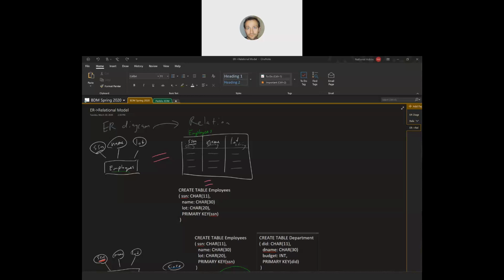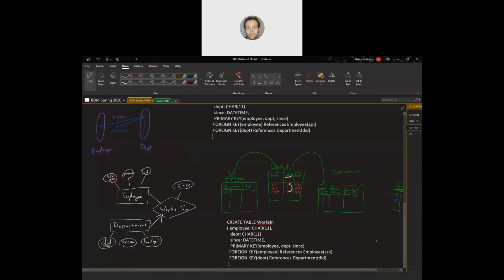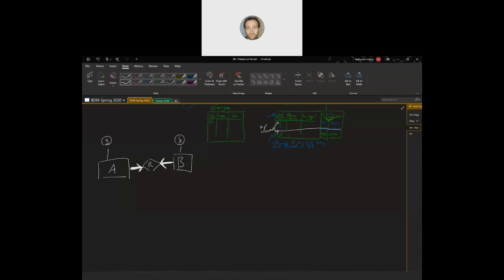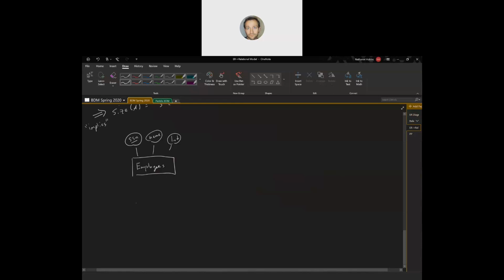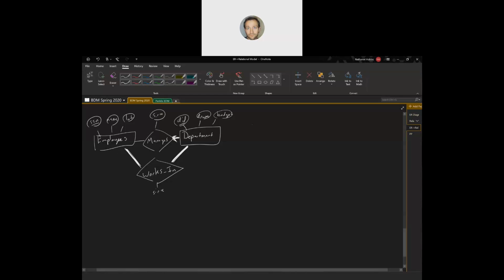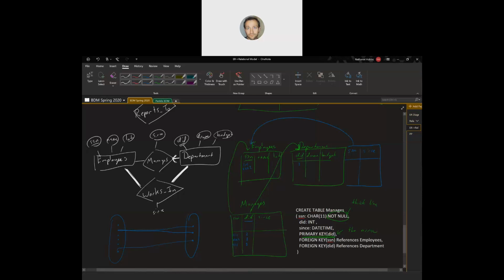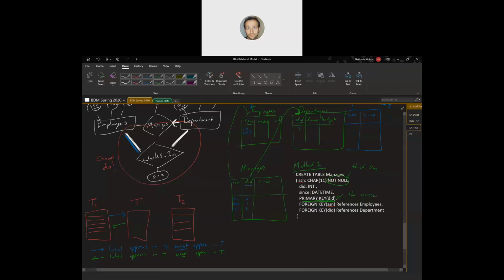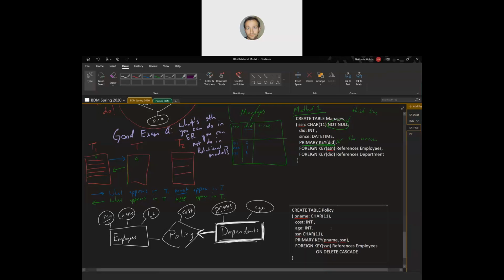ER Diagrams to Relational Model 2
We discuss converting ER diagrams to the Relational Model 2/2